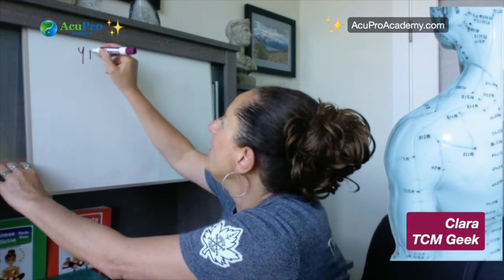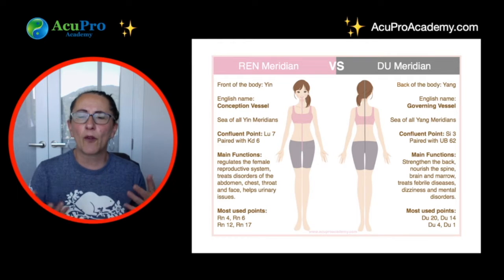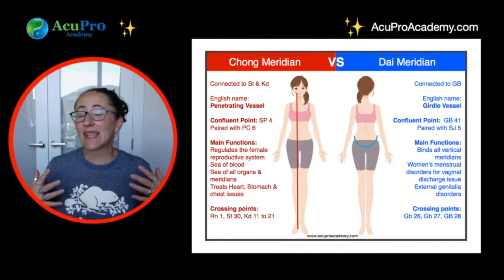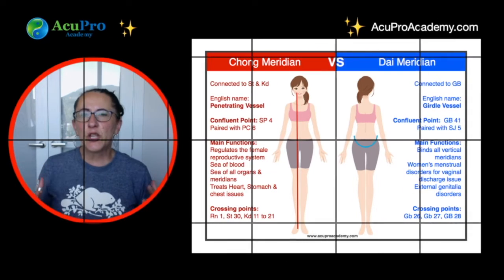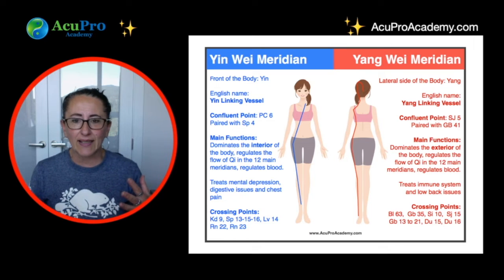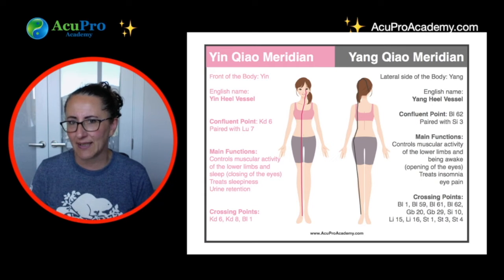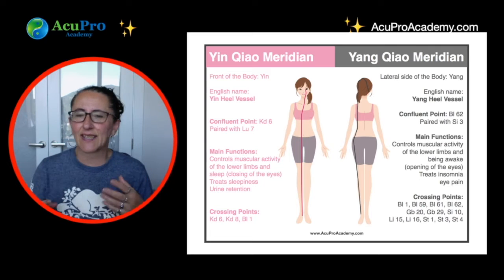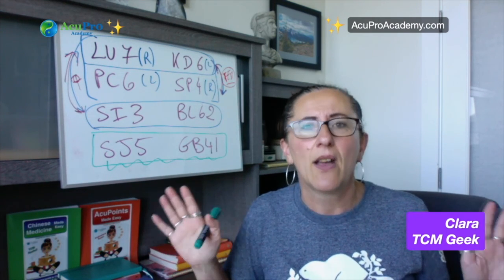The 8 Extraordinary Vessels in Acupuncture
The 8 extraordinary vessels are so useful, with this video I share my 20 years of experience using the 8 extra vessels in clinical practice.

Clara
TCM Geek